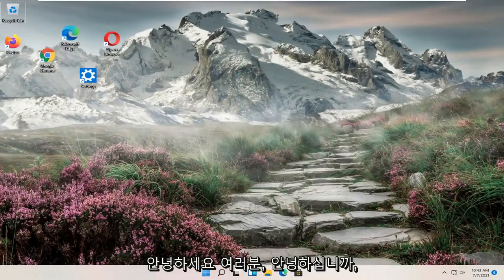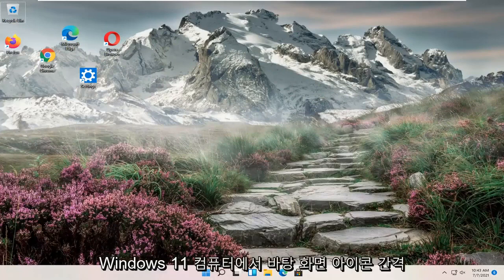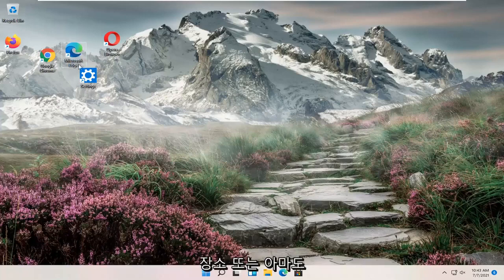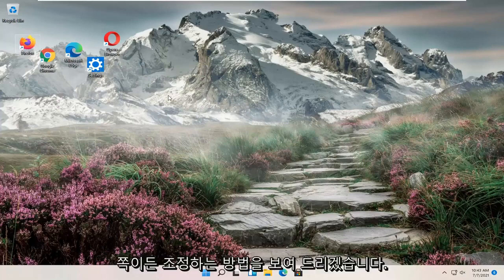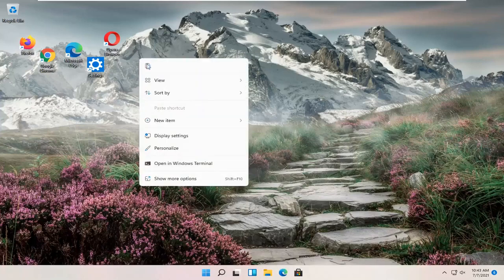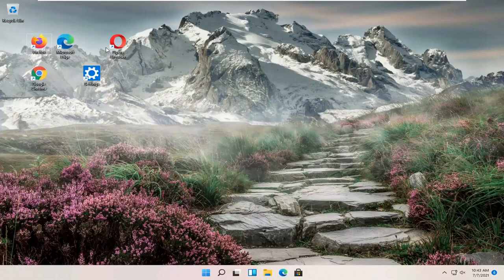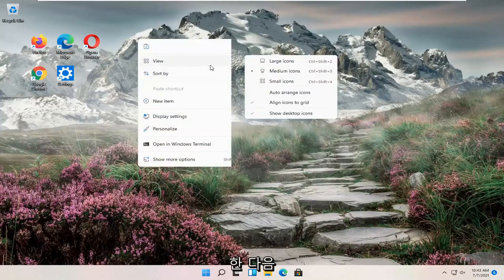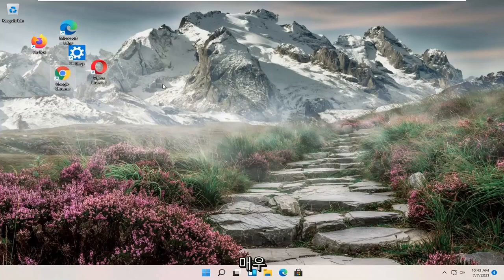윈도우11 바탕화면 아이콘 간격 조절 방법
Windows 11 간격이 매우 큰 바탕 화면 아이콘을 수정합니다.

아이콘을 격자에 정렬을 켜면 바탕 화면 아이콘이 화면의 보이지 않는 격자로 지정된 위치에 자동으로 맞춰집니다. 그리드는 아이콘이 서로 겹치지 않도록 정렬된 상태를 유지합니다.

아이콘을 격자에 정렬을 끄면 바탕 화면 아이콘이 더 이상 격자에 의해 제자리에 맞춰지지 않습니다.

이 튜토리얼에서는 Windows 11에서 바탕 화면 아이콘을 계정의 그리드에 맞추는 방법을 켜거나 끄는 방법을 보여줍니다.

이 튜토리얼에서 해결된 문제:
바탕 화면 아이콘 간격이 갑자기 변경됨
바탕 화면 아이콘 간격이 너무 넓습니다.
바탕 화면 아이콘 간격 창 11
바탕 화면 아이콘 간격 변경됨
바탕 화면 아이콘 간격이 너무 큼
바탕 화면 아이콘 간격 엉망
Windows 11 바탕 화면 아이콘 간격이 너무 큽니다.
바탕 화면 아이콘 간격 컨트롤러 창 11
Windows 11의 바탕 화면 아이콘 간격